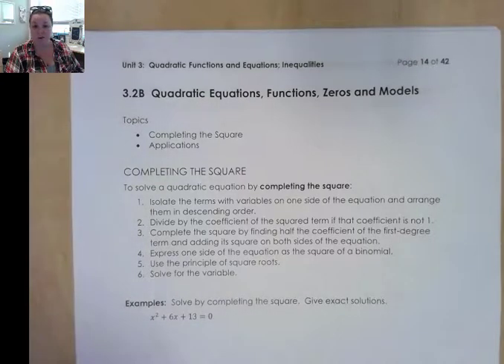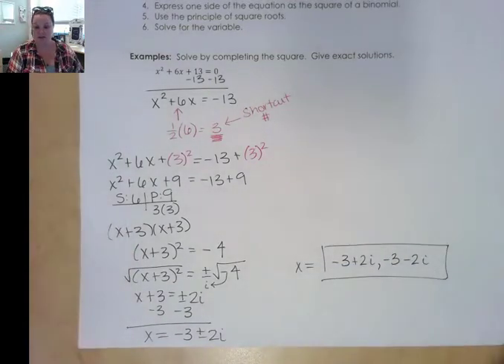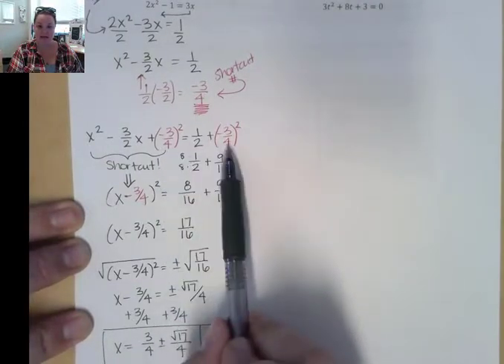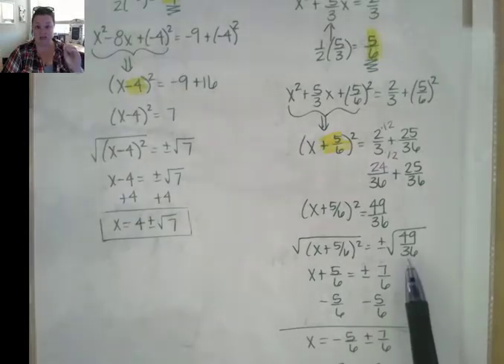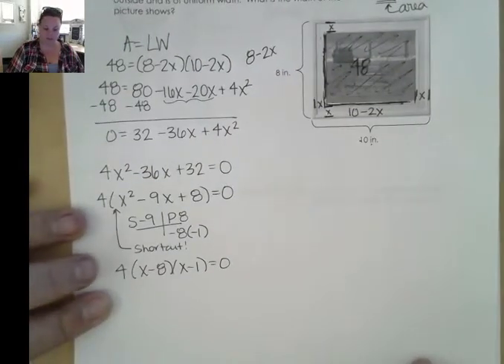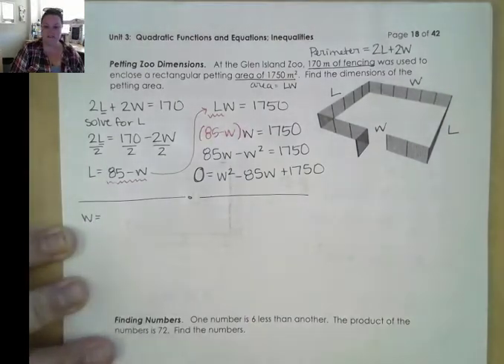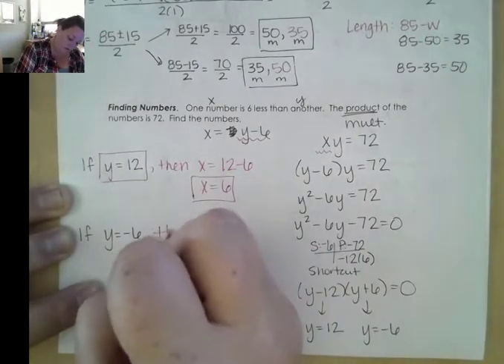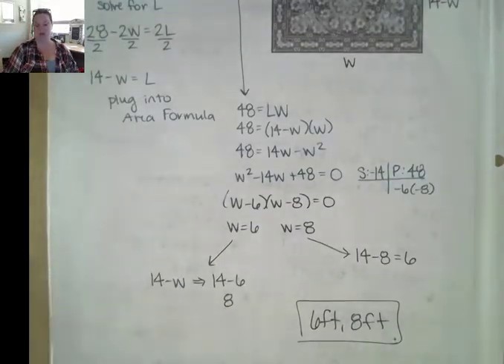3.2B: Quadratic Equations, Functions & Models